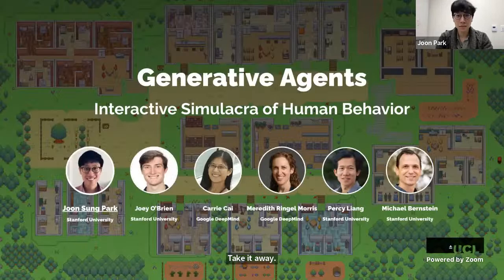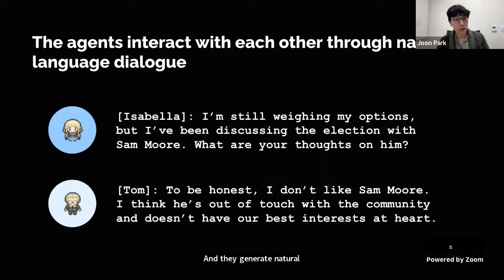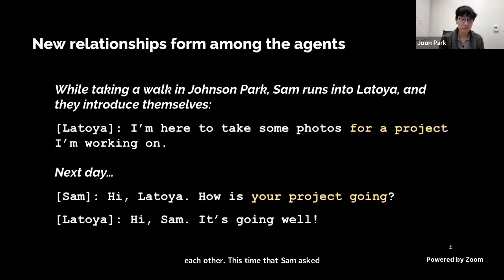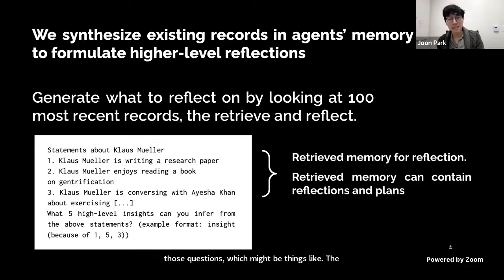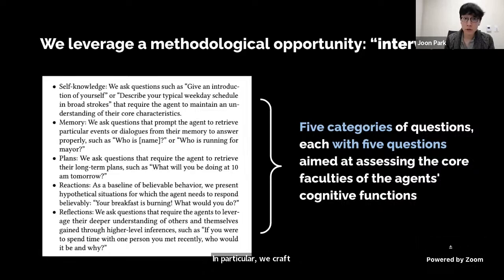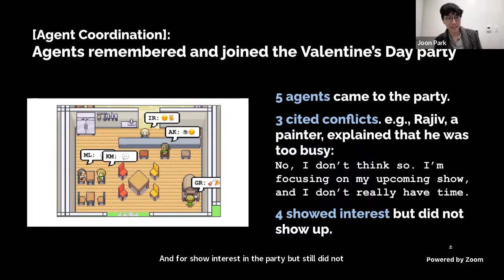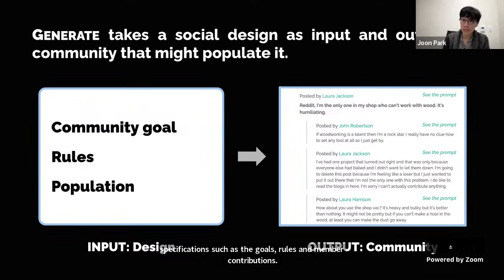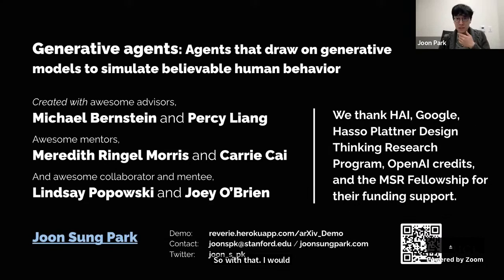Generative Agents: Interactive Simulacra of Human Behavior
UCL Information Security Research Seminar on 25.05.23

Speaker: Joon Sung Park

Abstract: Believable proxies of human behavior can empower interactive applications ranging from immersive environments to rehearsal spaces for interpersonal communication to prototyping tools. In this paper, we introduce generative agents–computational software agents that simulate believable human behavior. Generative agents wake up, cook breakfast, and head to work; artists paint, while authors write; they form opinions, notice each other, and initiate conversations; they remember and reflect on days past as they plan the next day. To enable generative agents, we describe an architecture that extends a large language model to store a complete record of the agent’s experiences using natural language, synthesize those memories over time into higher-level reflections, and retrieve them dynamically to plan behavior. We instantiate generative agents to populate an interactive sandbox environment inspired by The Sims, where end users can interact with a small town of twenty five agents using natural language. In an evaluation, these generative agents produce believable individual and emergent social behaviors: for example, starting with only a single user-specified notion that one agent wants to throw a Valentine’s Day party, the agents autonomously spread invitations to the party over the next two days, make new acquaintances, ask each other out on dates to the party, and coordinate to show up for the party together at the right time. We demonstrate through ablation that the components of our agent architecture–observation, planning, and reflection–each contribute critically to the believability of agent behavior. By fusing large language models with computational, interactive agents, this work introduces architectural and interaction patterns for enabling believable simulations of human behavior.

Bio: Joon Sung Park is a third-year computer science PhD student in the Human-Computer Interaction and Natural Language Processing groups at Stanford University, advised by Michael S. Bernstein and Percy Liang. He explores how we can leverage advances in natural language processing and machine learning, such as the development of large language models, to enable new interactive opportunities. His work has won a best paper award at CHI as well as multiple best paper nominations and other paper awards at CHI, CSCW, and ASSETS, and has been reported in venues such as Nature Machine Intelligence and Communications of ACM. Joon is recognized with the Microsoft Research Ph.D. Fellowship (2022), Stanford School of Engineering Fellowship (2021), and Siebel Scholar Award (2019). He holds a bachelor’s degree in Computer Science from Swarthmore College, and a master’s degree in Computer Science under the supervision of Karrie Karahalios from UIUC.